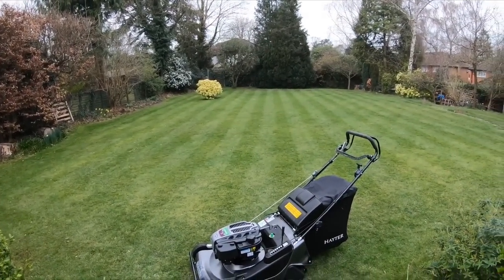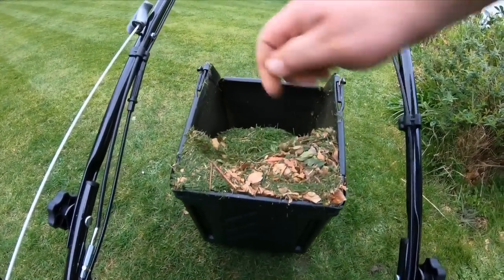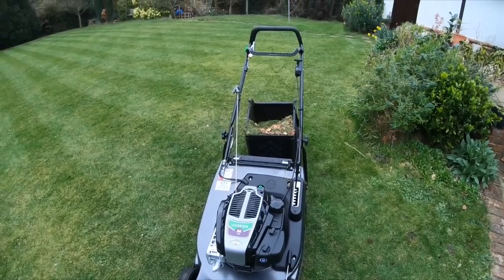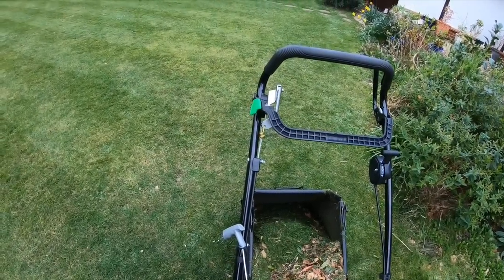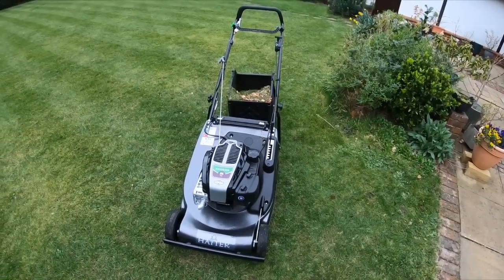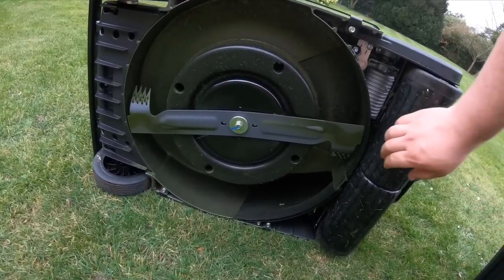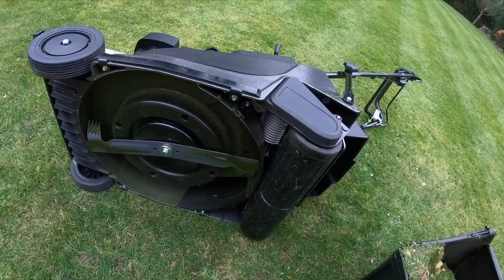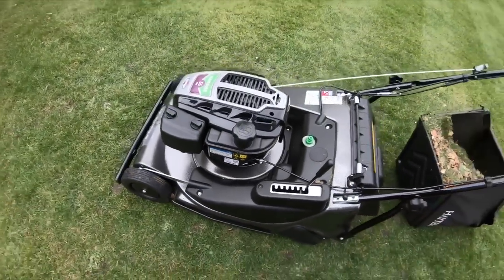NEW Hayter 56 Pro with BBC. First impressions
New Hayter harrier 56 pro BBC first impressions and use. Huge programme for Hayter and it’s got to be right! Completing the harrier pro range. 41 pro. 48 pro. 56 pro.